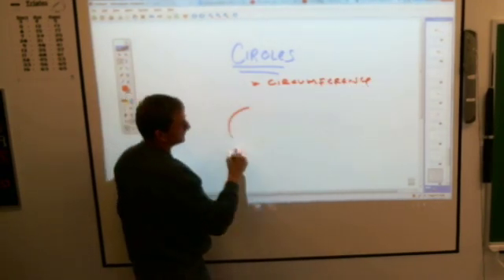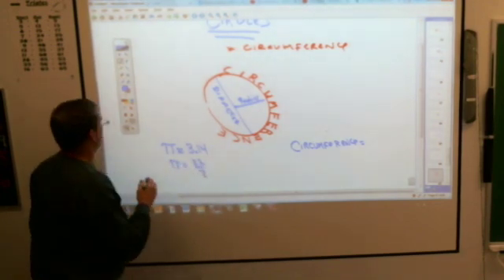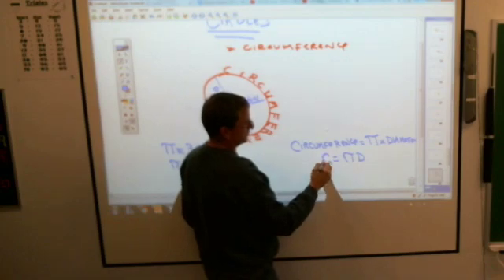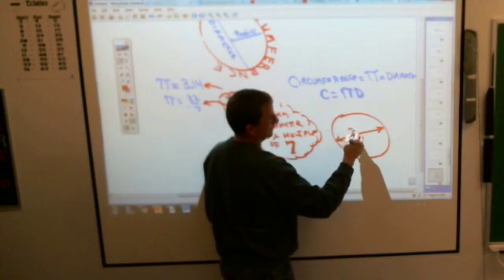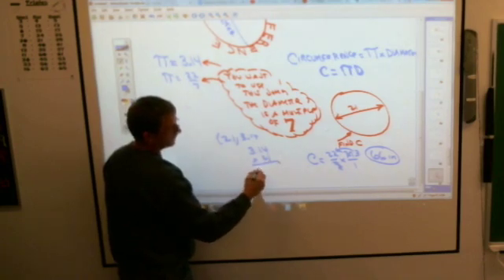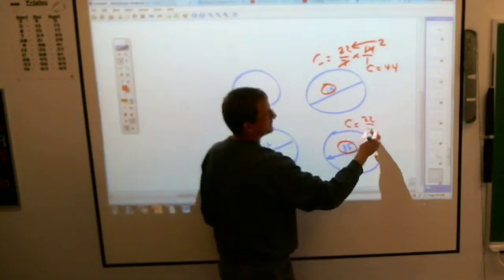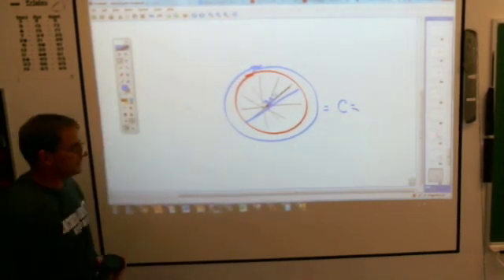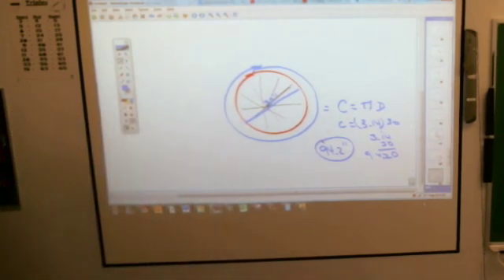7th Lesson 39 Circumference